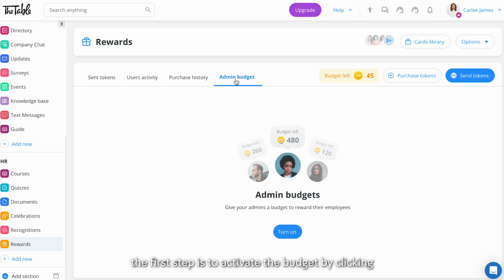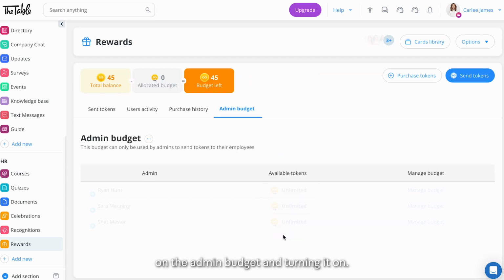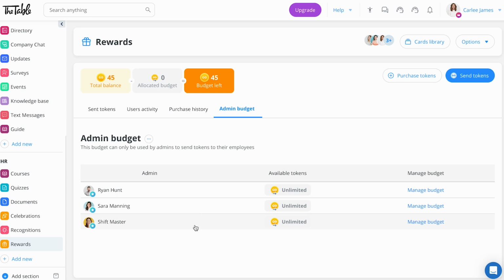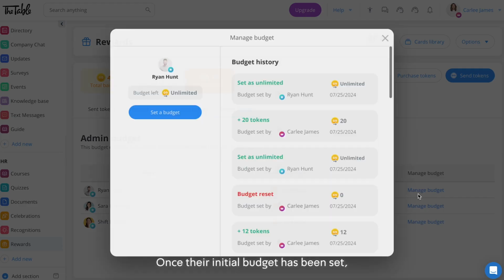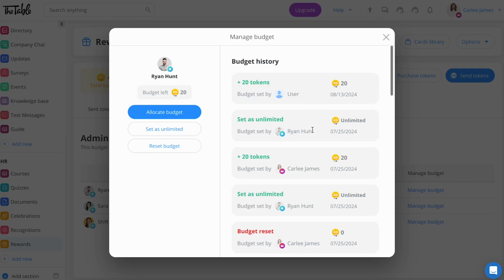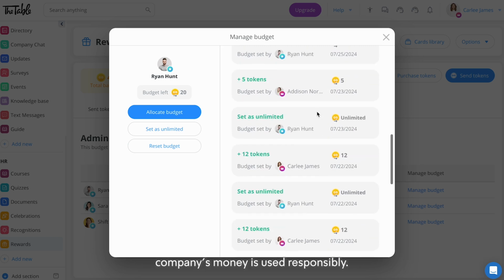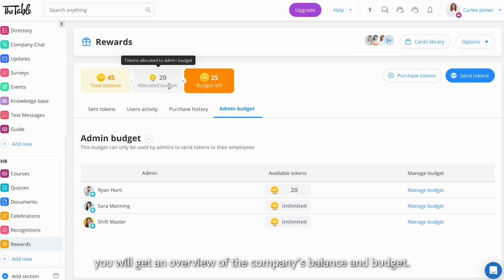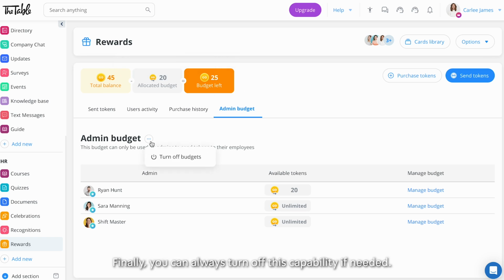Connecteam | Rewards | Using The Admin Budget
We're changing the way companies manage their remote employees. Simplify employee communication. Streamline daily operations. Enhance professional skills. This tutorial will walk you through how to use the admin budget for rewards..